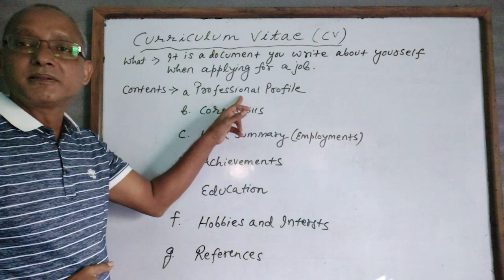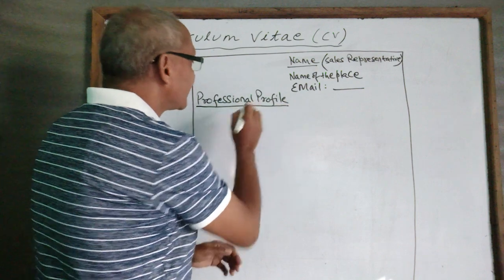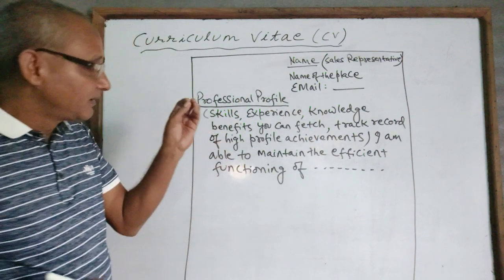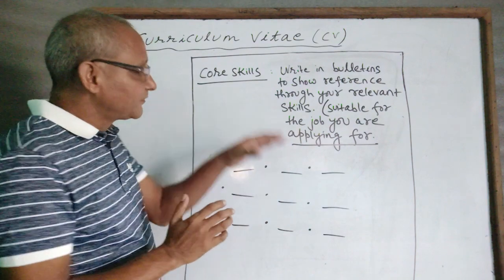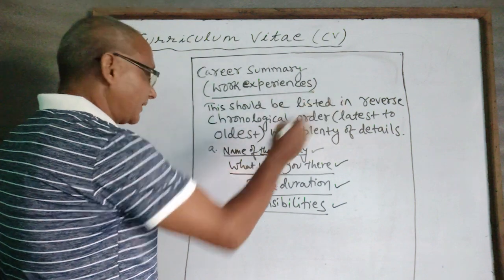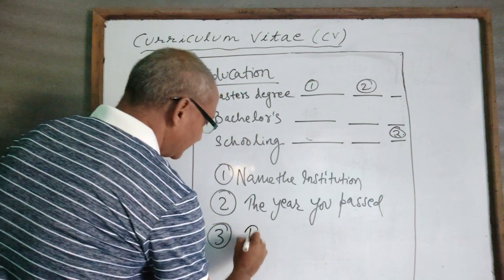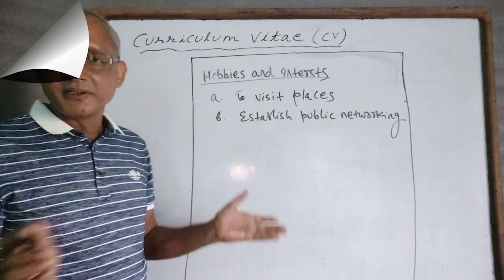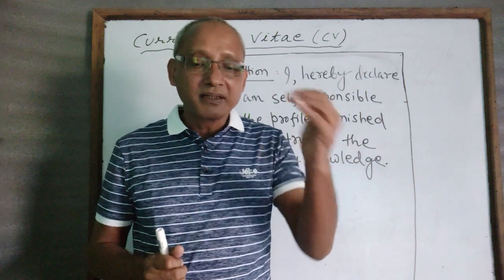Tips On Writing A CV - Learn With Ashish Kharga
In this video, I have discussed how to write a good CV. CV is a short introduction that describes you as a person based upon your qualifications, skills, and experiences informing the employer what kind of a person you are.
In my previous video, I had discussed how to write good biodata.

You can visit my latest video on "Tips On Writing A Biodata"